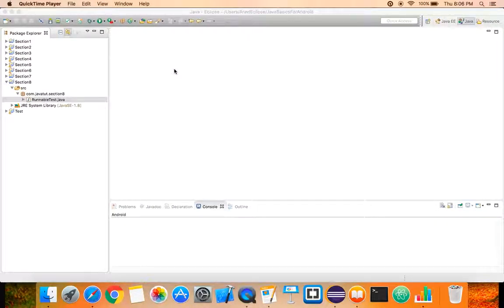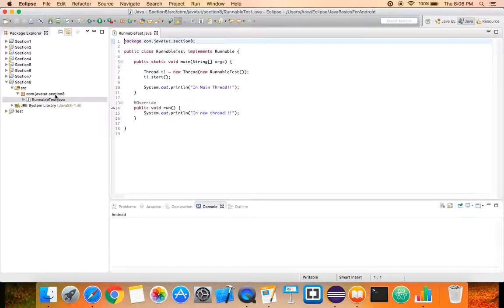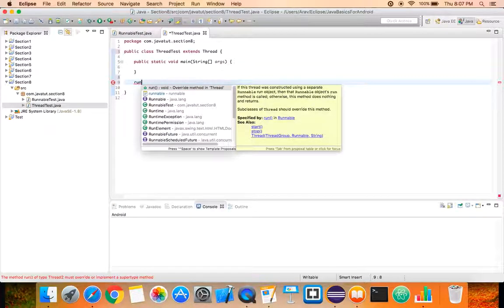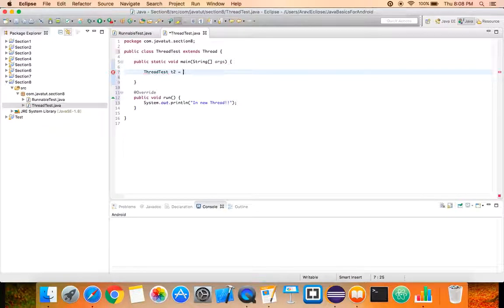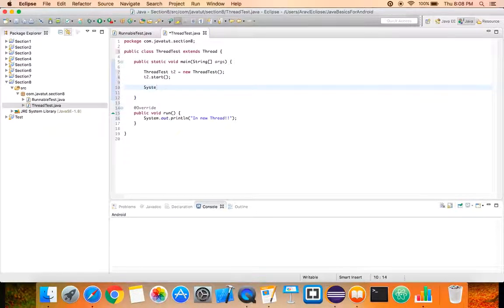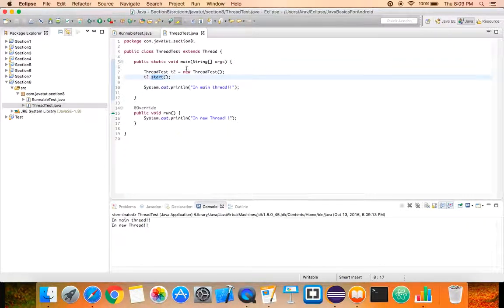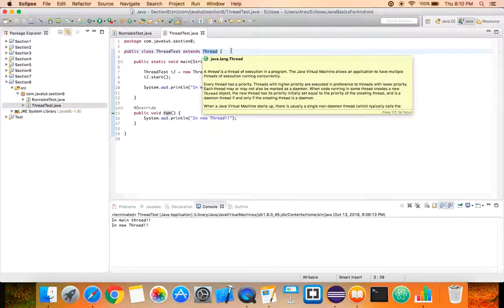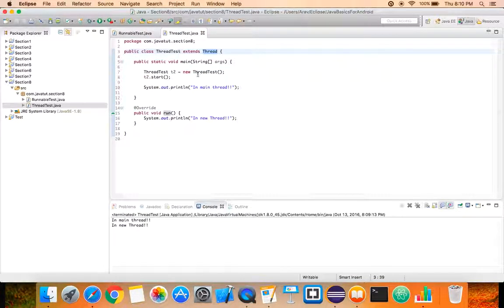45 - Multithreading in Java - Using Thread Class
Multiple threads can be creating using the Thread class in Java. This video explains that with an example.